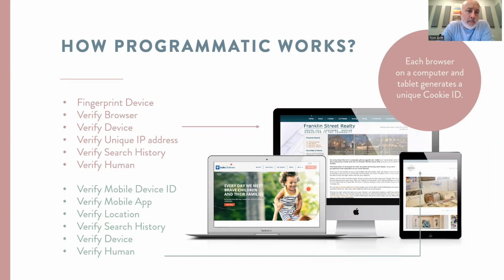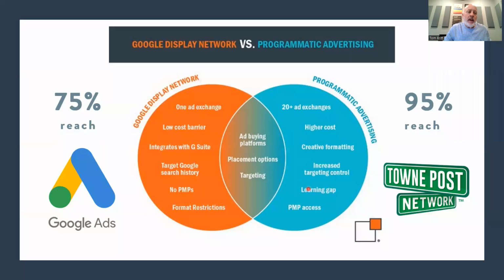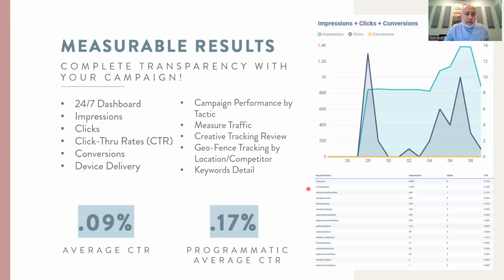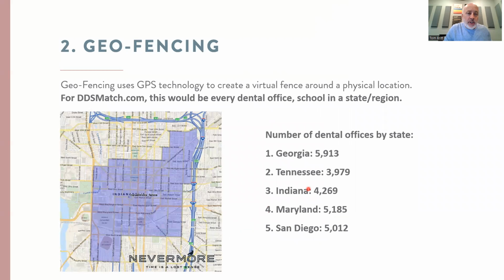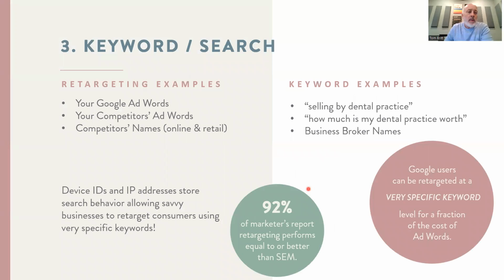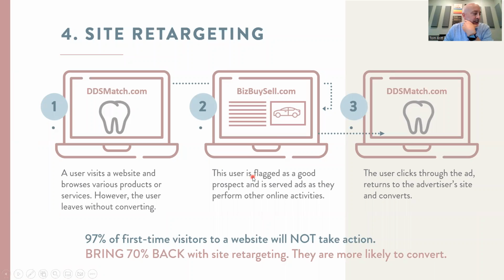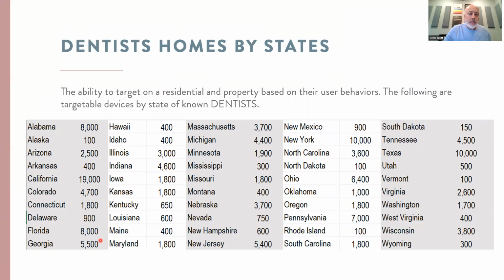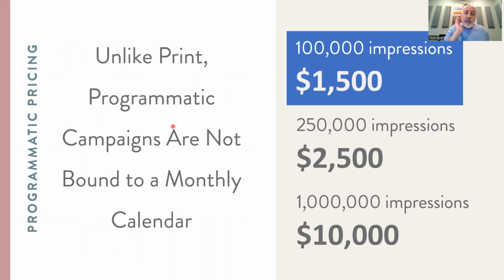DDS Match programmatic overview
Tom Britt explains how programmatic advertising could be used to target dentists looking to sell their practices.